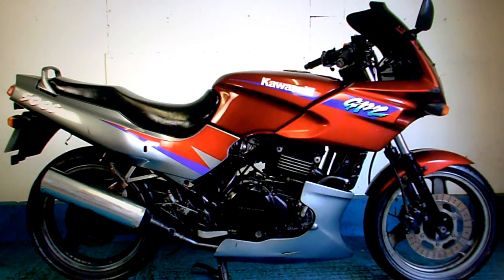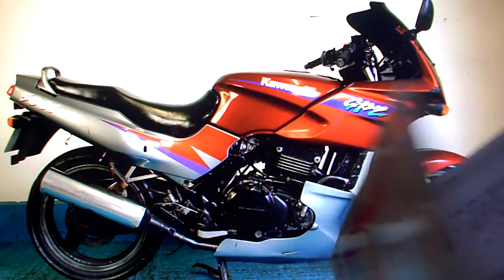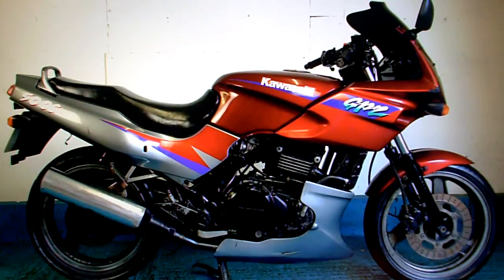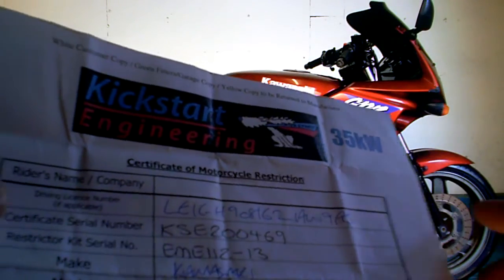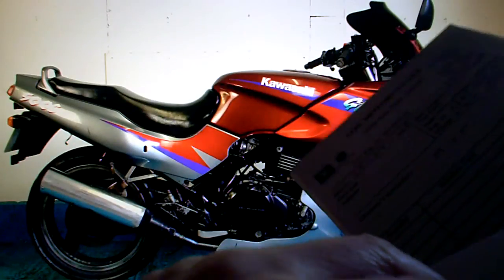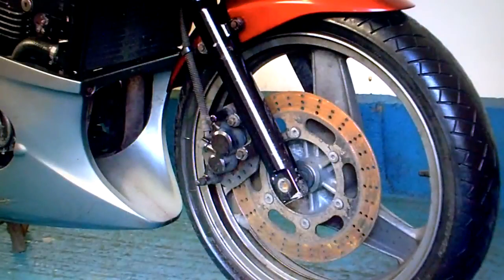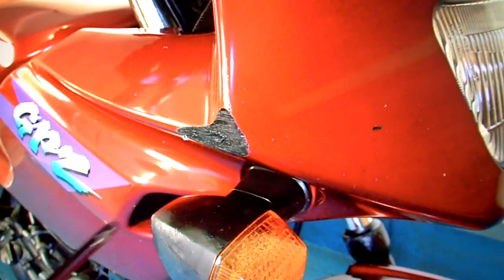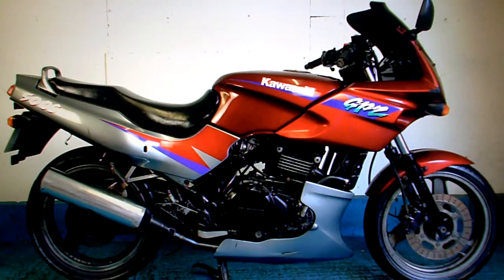Kawasaki GPZ500S 1995 33K 35KW FSH (UK Delivery £109+VAT) :¬)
This old bike has a fully stamped up service history, however it is an old bike with quite a number of issues that are generally minor. It is a UK model that has been sitting around unused for a couple of months, and the machine must now be sold, so the bike is listed here for sale.

I have not ridden this bike because the last owner removed the front brake pads, however I have run it up and through the gears on the centre stand and all seems normal.

Do not buy this unless you can undertake the repairs yourself. If you have to pay somebody else to make repairs it may not be viable.